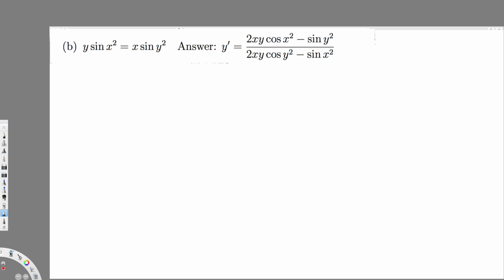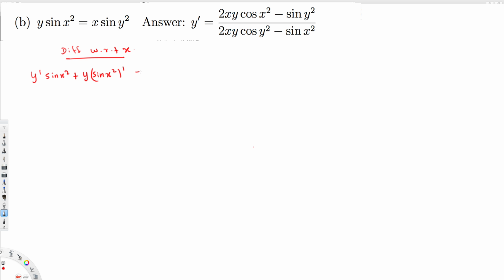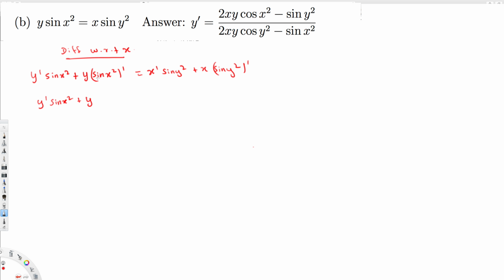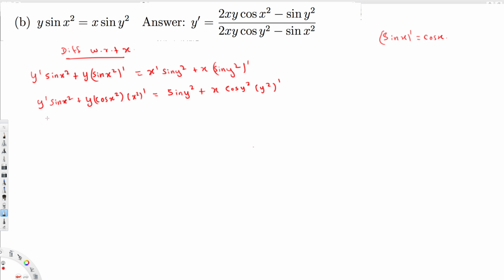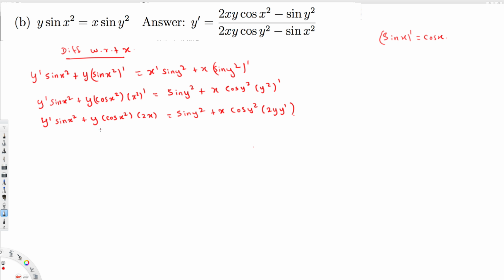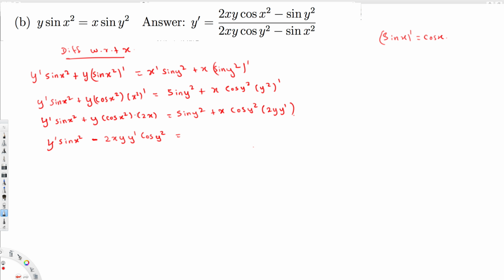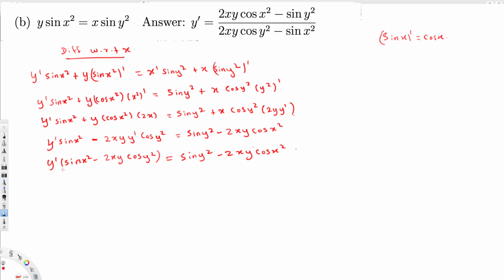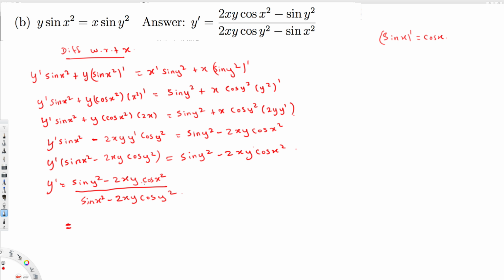Find y' - Differencial Calculus